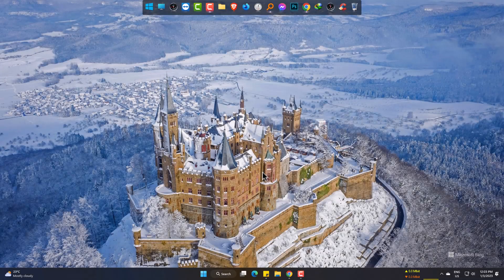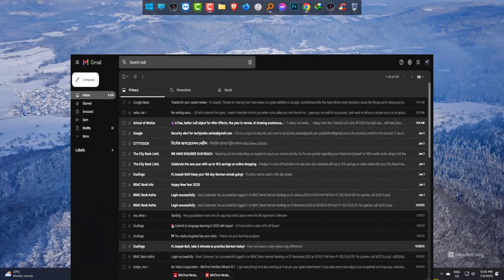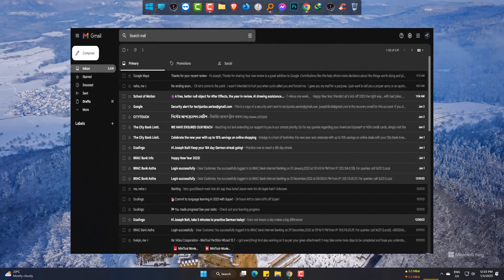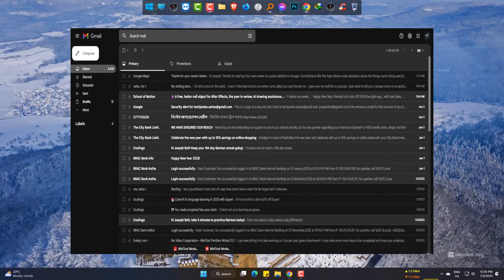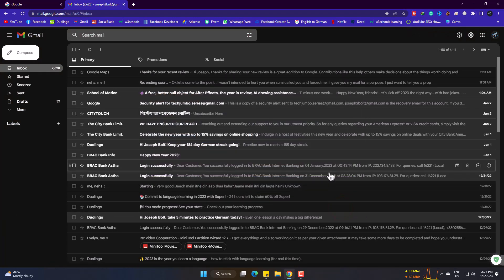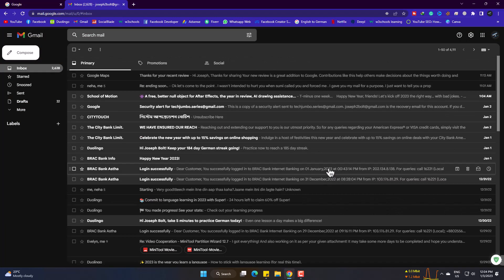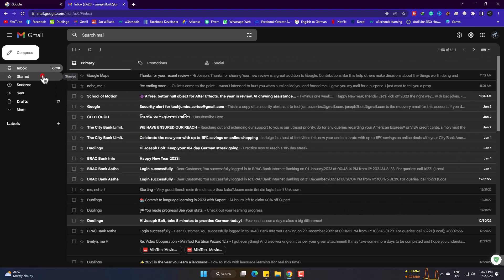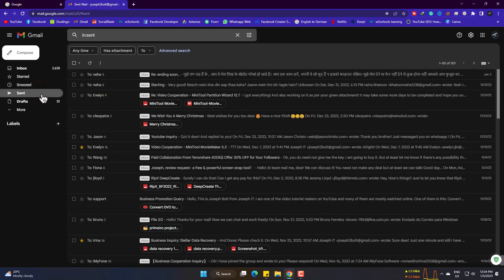How to Turn On Dark Mode in Gmail on Desktop and Laptop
This video tutorial of Joseph IT will show you the easiest way to turn your Gmail PC version to Dark mode easily with some simple clicks. To make your mostly used google product Gmail totally dark, simply follow this video!

Now a days, most of the desktop and laptop users are trying to get Dark theme apps and interfaces, not only because of its being attractive but also for its being safe for users eyes. Gmail from Google is one of the most used products by the users and we also need the Dark mode for it. So, with this intention, Joseph IT brings this short tutorial for you and hope this will help you the best!

This tutorial video covers the following topics:
how to turn on dark mode,
turn on dark mode in gmail,
dark mode in gmail on desktop and laptop,
how to turn gmail to dark mode,
how to turn on dark mode in gmail pc,
how to turn on dark mode in gmail app.

To turn on dark mode in your desktop and laptop version of gmail, simply go to gear icons and there will be so many themes. You just have to follow the video procedure and when done, you will get the totally dark mode in gmail pc or dark mode in gmail app.